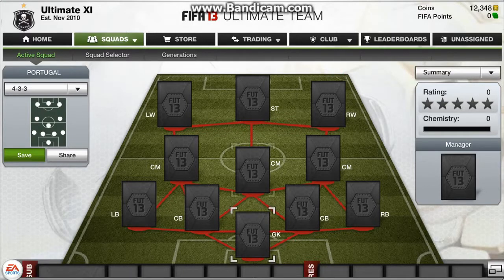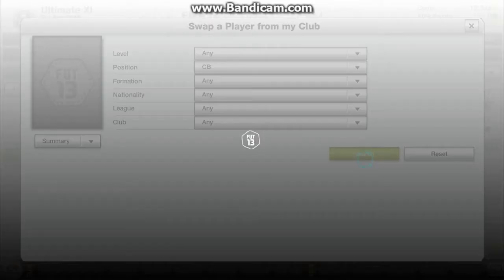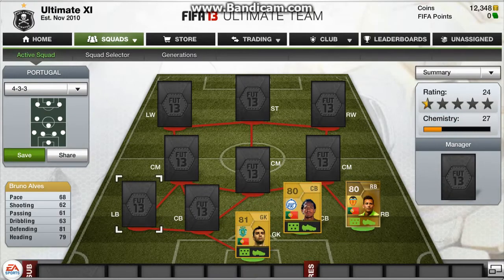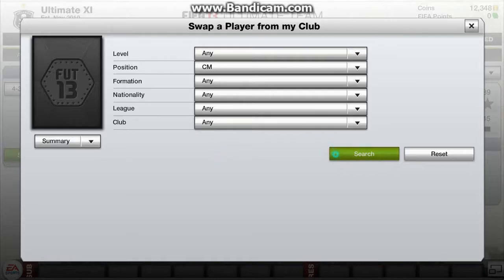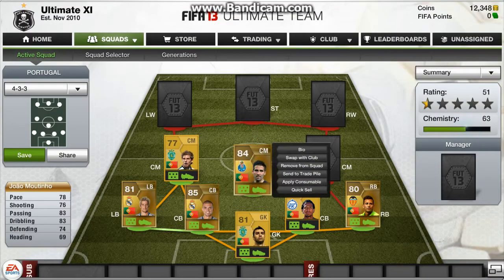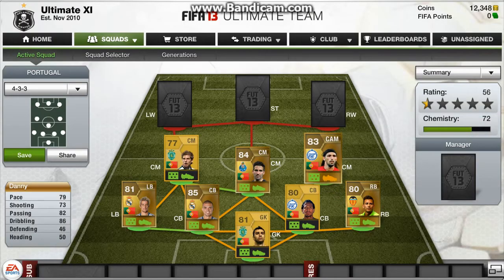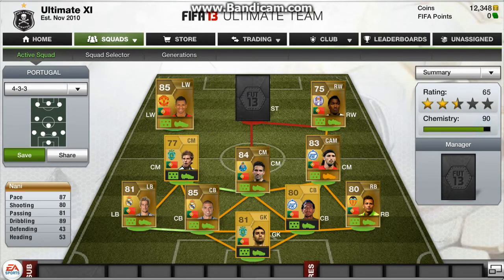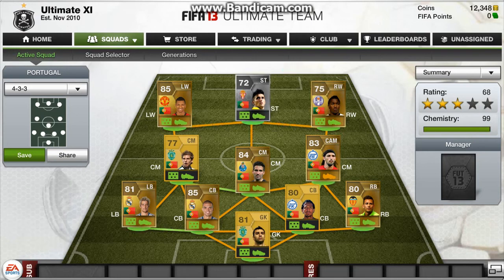Fifa 13 Ultimate Team | 60k - 70k Portugal Squad Builder #10 | Ft. Nani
A very solid team, hope you enjoy.
WANT TO UPLOAD A VIDEO?
Please Check Out Those Channels And Be Sure To Give A Sub :) Thanks